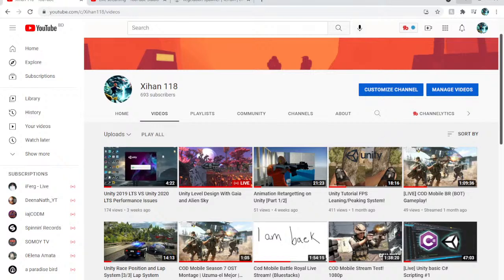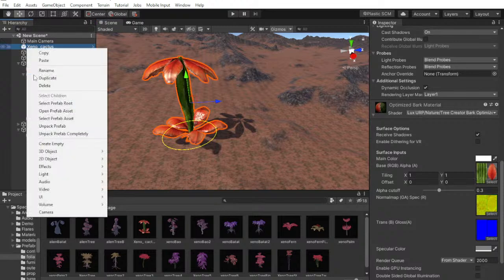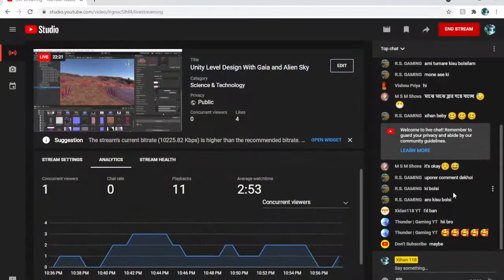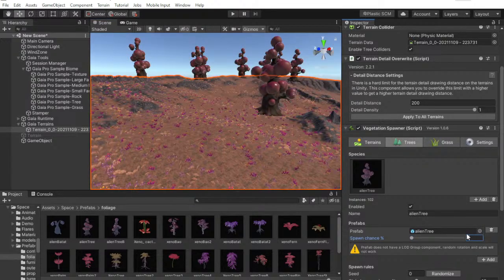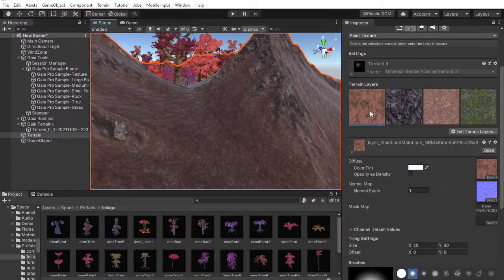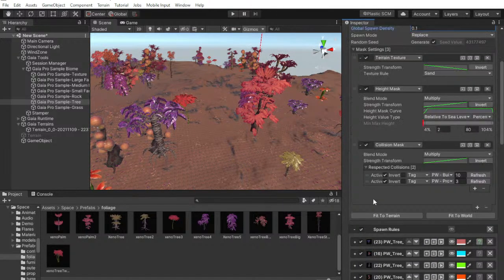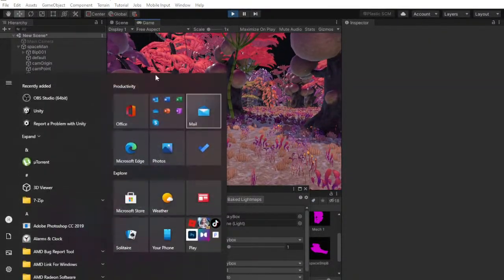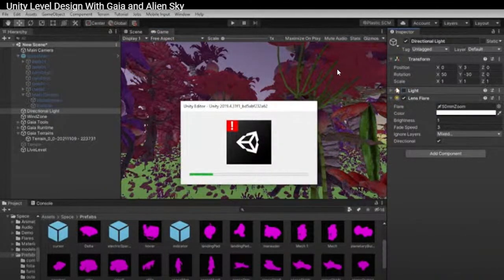Unity Level Design With Gaia and Alien Sky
Assets used in this stream:-
Please like the stream if you wish more streams related to game development!